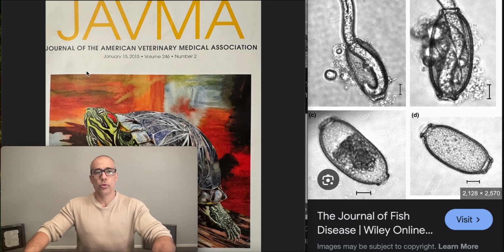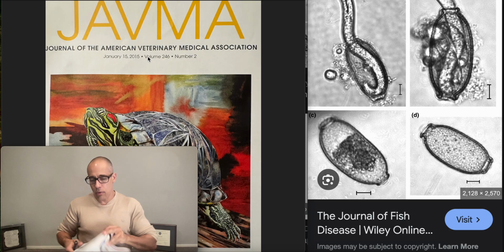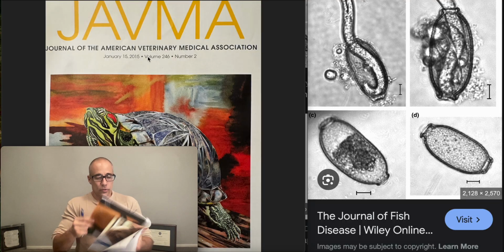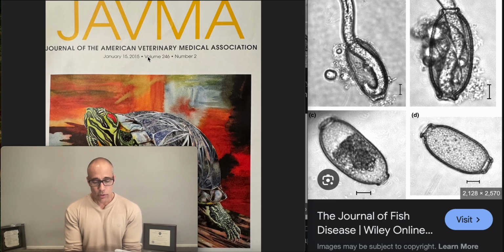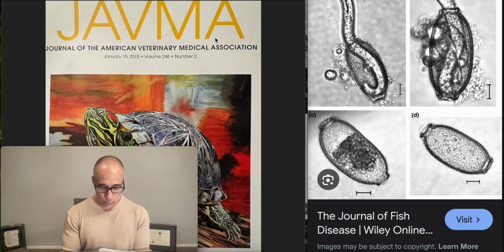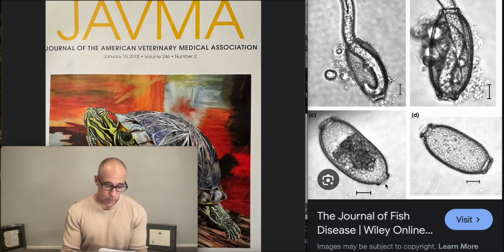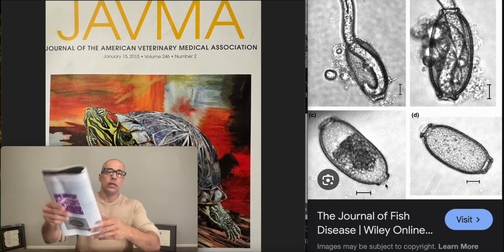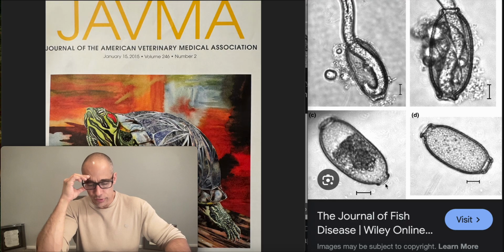Pseudocapillaria tomentosa nematode infection in a zebrafish (Danio rerio)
Journal of the American Veterinary Medical Association (JAVMA). January 15, 2015, Volume 246, Number 2. Pages 201 to 203. Pathology in Practice. Murray, Peterson | Zebrafish International Resource Center, University of Oregon, Eugene, Oregon | The Department of Regulatory Science, University of Arkansas, Arkansas | Pseudocapillaria tomentosa infection in a zebrafish (Danio rerio)